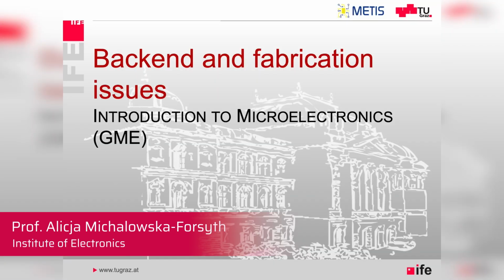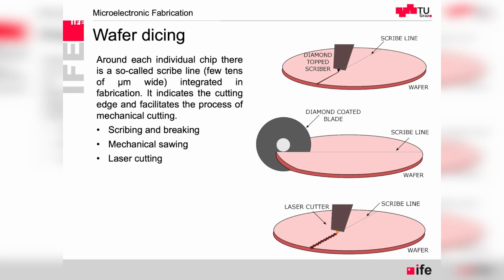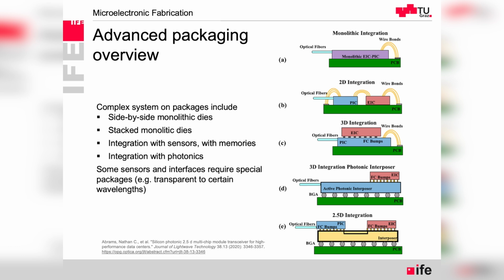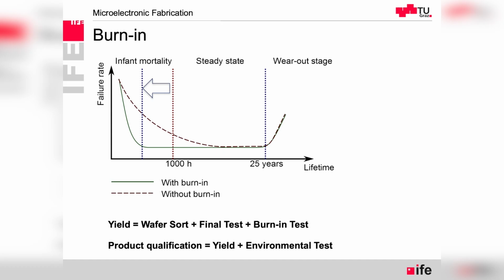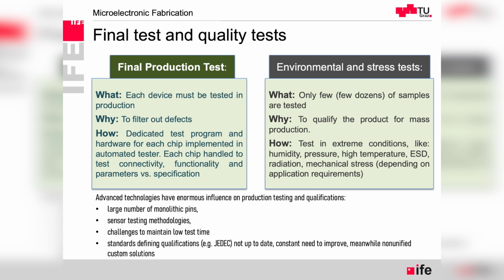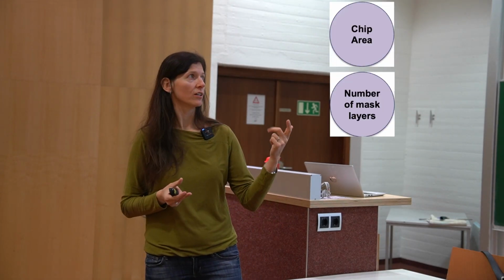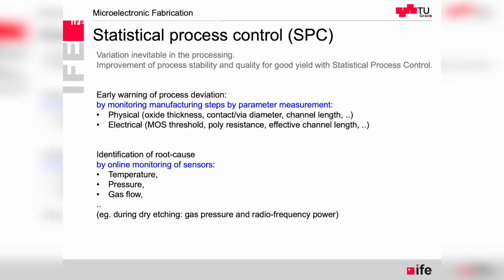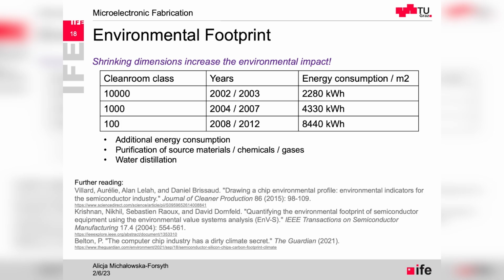Backend and Fabrication Issues | Basics of Microelectronics - part 12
Start learning about backend and fabrication issues in microelectronics from Prof. Alicja Michalowska-Forsyth.

This learning video is part of the e-learning course "Basics of Microelectronics" produced by the Institute of Electronics.

Lecturer: Alicja Michalowska-Forsyth
Recording & Editing: Ko Odreitz
Prepared for YouTube: Henrik Siboni